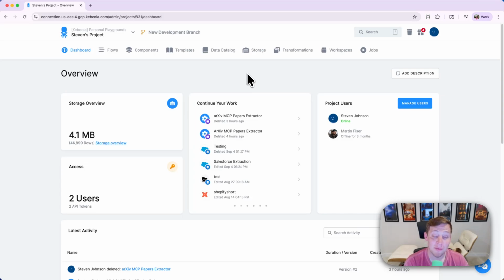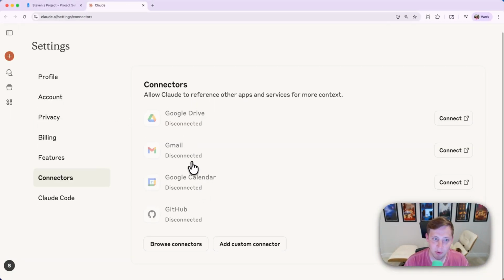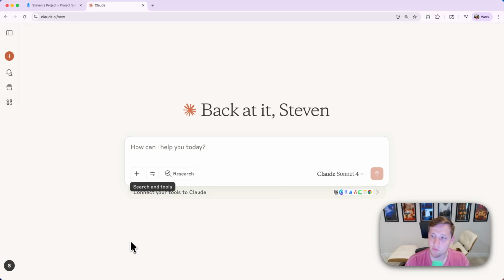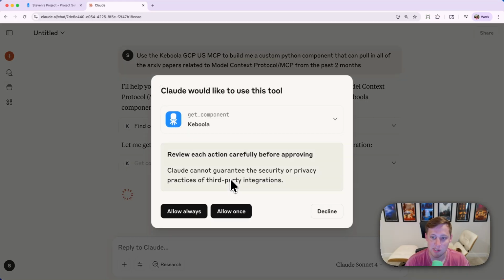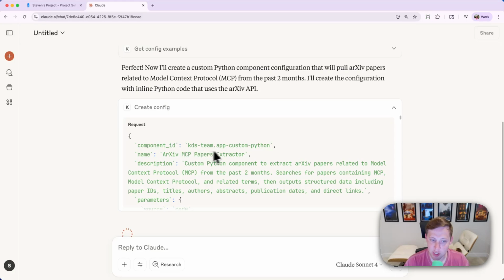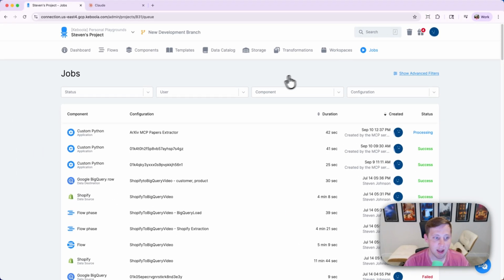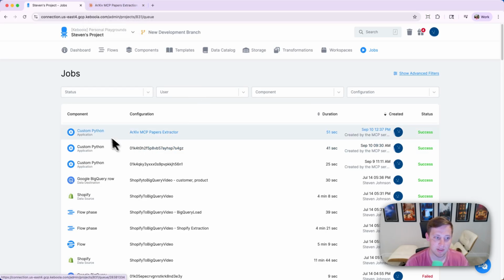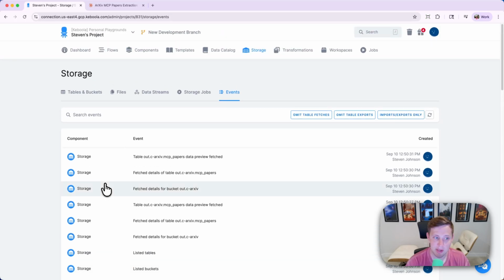Setting Up Your First MCP Data Workflow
Our MCP (Model Context Protocol) server is out of beta for the world to use! In this video, I'll walk you through:
 • A quick setup guide for integrating MCP with Claude (and other supported platforms).
 • A short workflow demo showing how MCP can power real-world tasks.
 • An example of building a custom Python component to automatically pull research papers on MCP from the last two months.

You'll see how MCP handles:
✅ Secure tool permissions
✅ Automatic component creation with descriptions and code
✅ Job execution and monitoring inside Keboola
✅ Full transparency with logs, events, and audit trails

By the end, you'll know how to connect MCP, run workflows, and start exploring the wide range of tools available—whether you're using Claude, Cursor, Make, Windsurf, or other platforms.
🔗 Links & resources